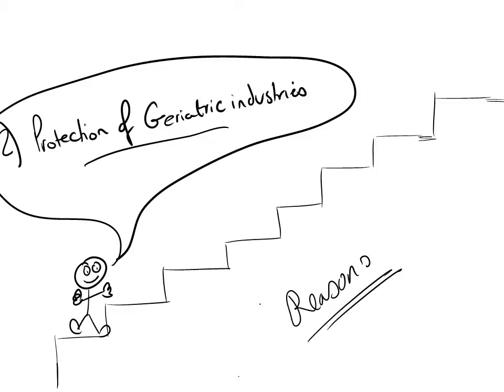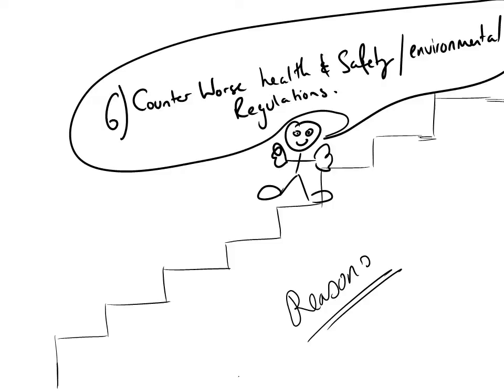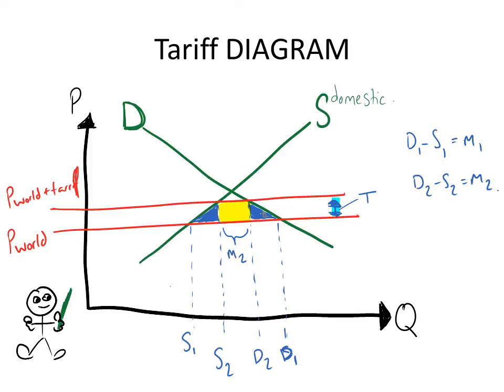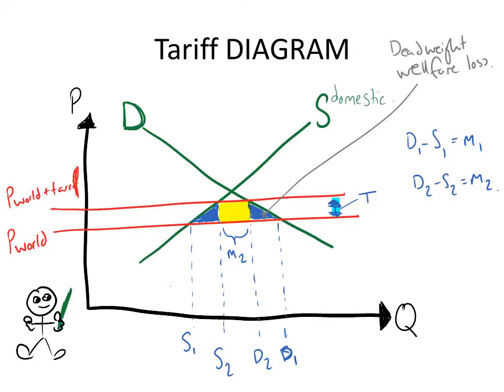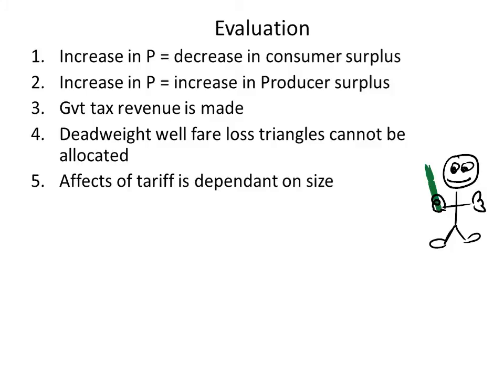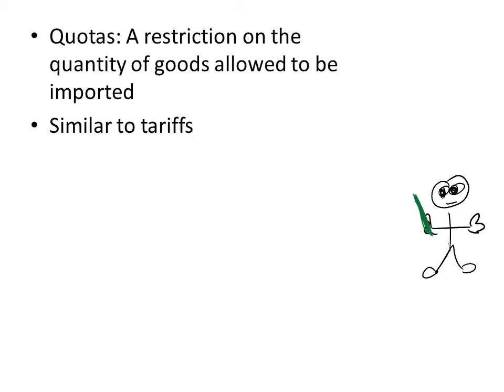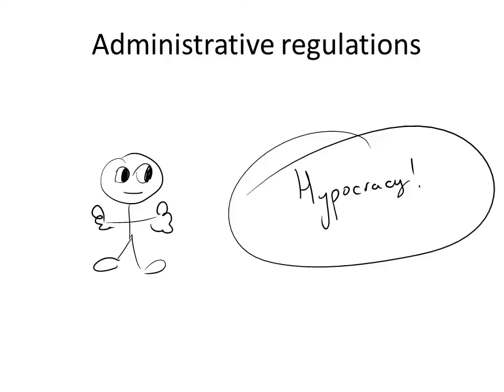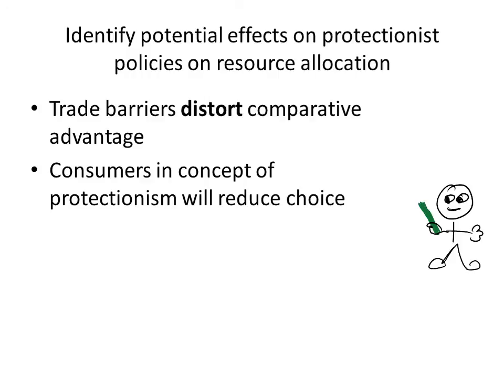Protectionism by michael pope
Protectionism for edexcel unit 4 A2 economics exam.